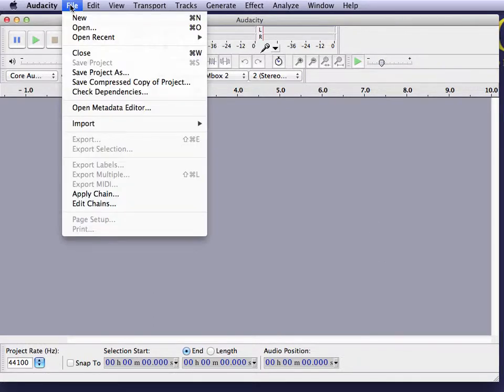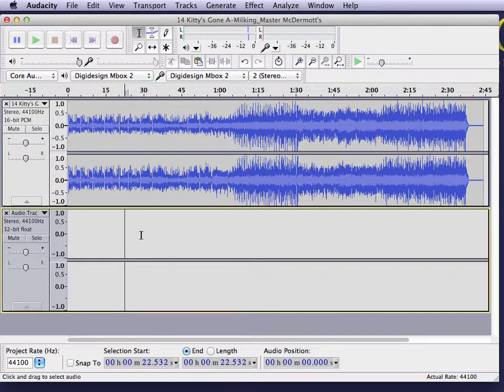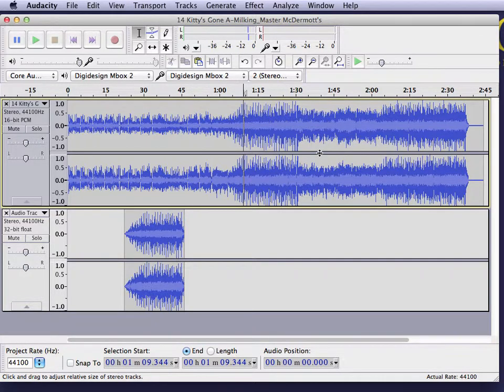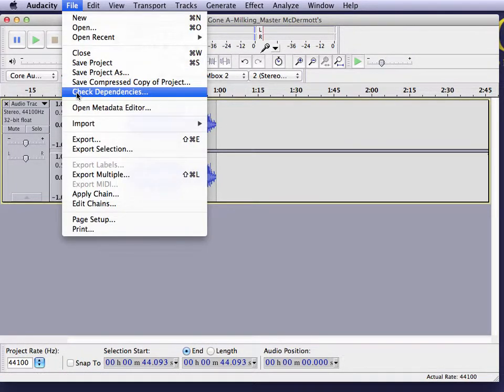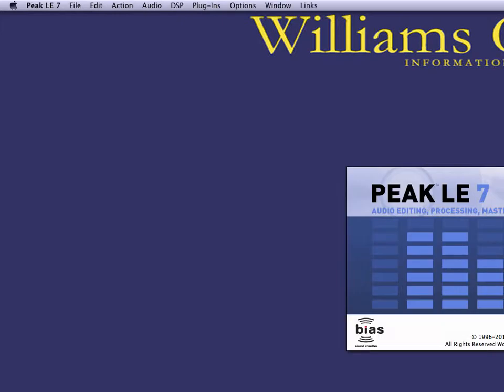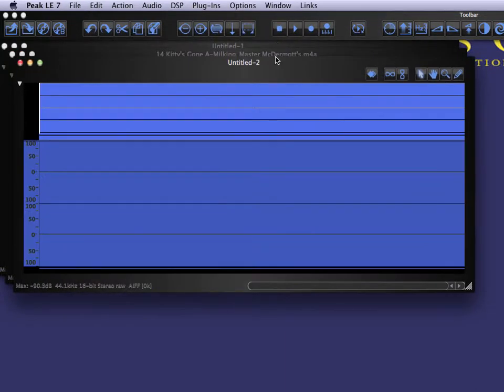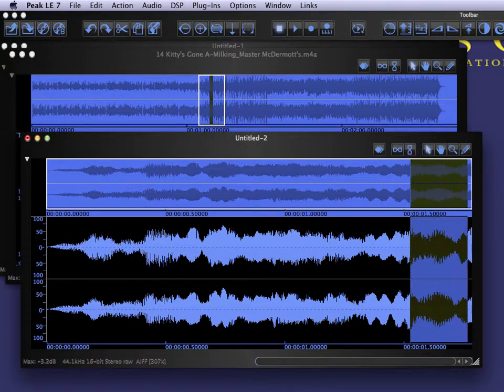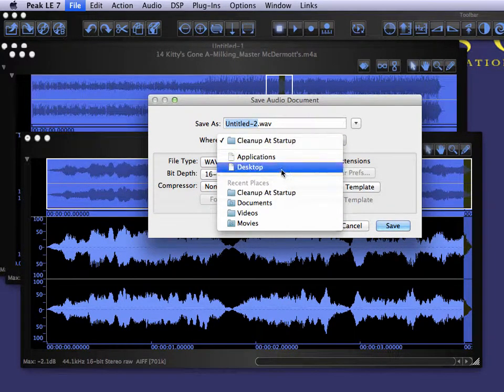Stereo Audio Editors: Audacity and Peak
Playing with stereo audio editors. Basic.